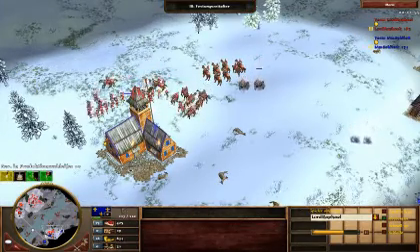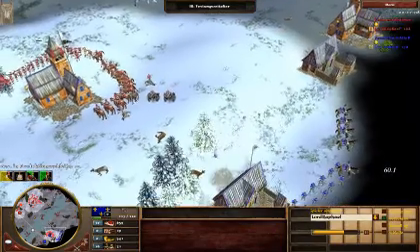Age of Empires 3 - Replay: LordRaphael [FR] vs IamSoldieR [GER] on Siberia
Leave Feedback in the Comments!